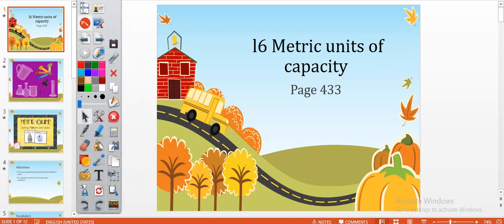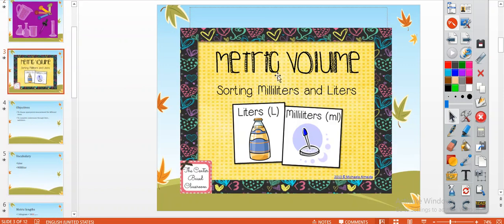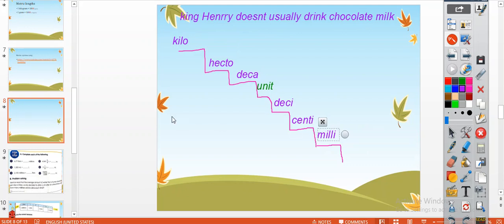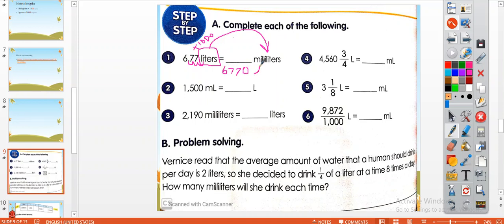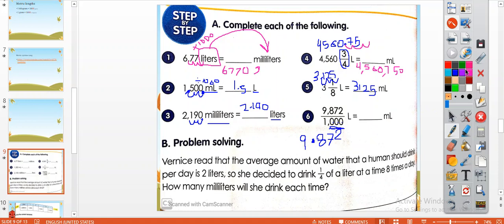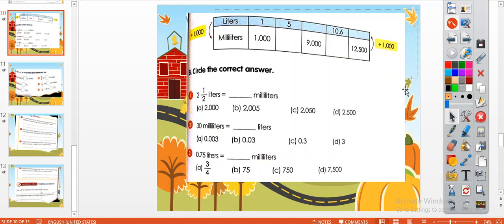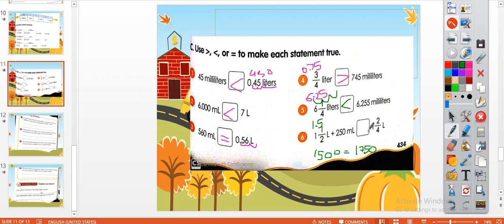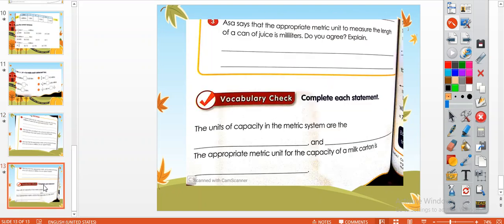Gr5,Math,L6 Metric units of capacity